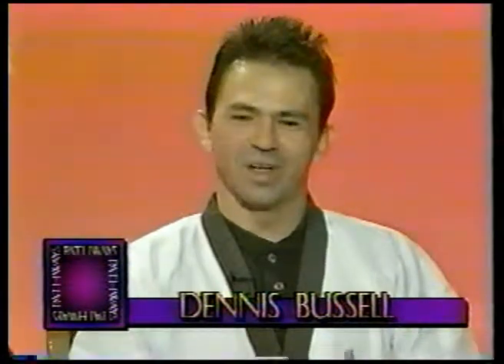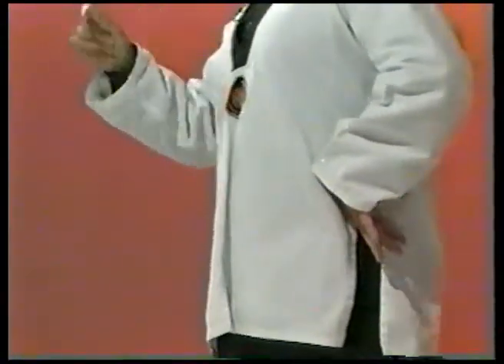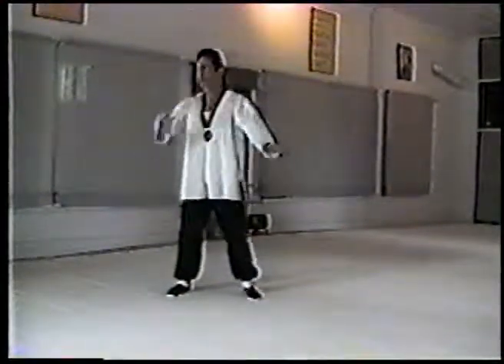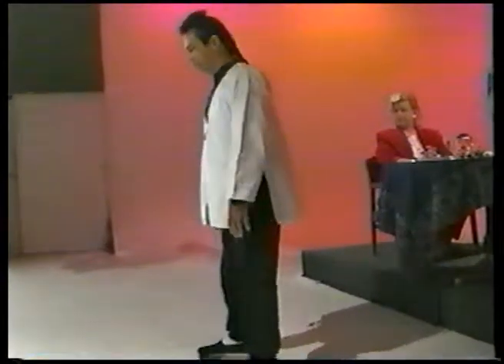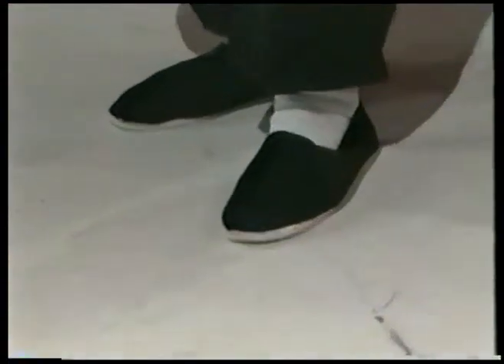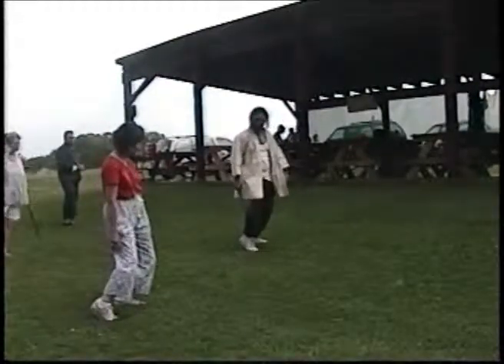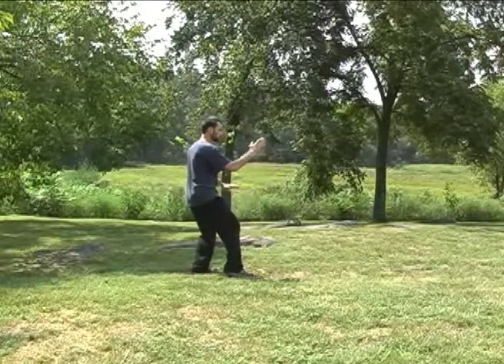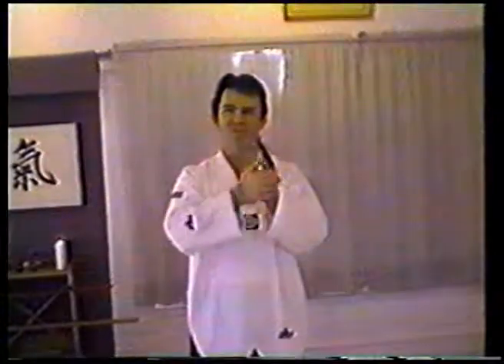TingDVD_DRAFT VERSION 1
In 2009, Dennis Bussell died in a car accident. This was to be the first in a series of DVDs compiled from archival footage of Dennis Bussell teaching. However, the project was scrapped when the quality of the footage could not be significantly improved for enjoyable DVD quality viewing, let alone the high definition quality people have become used to. As it is, a certain select parts had to be filmed and inserted by Dennis Bussell's top student, Josh Eaves. It is hoped that select pieces will be able to be salvaged for a future series comprised mostly of contemporary footage.
Much thanks goes to the now off-air cable access show Pathways to Astrology, which provides the lion share of usable footage. The majority of the video was filmed in 1992. Enjoy.